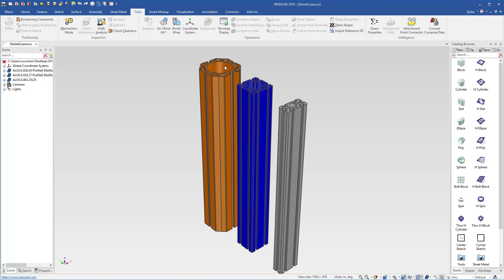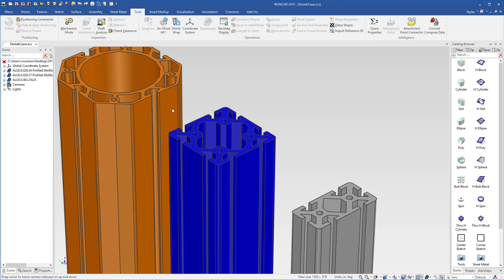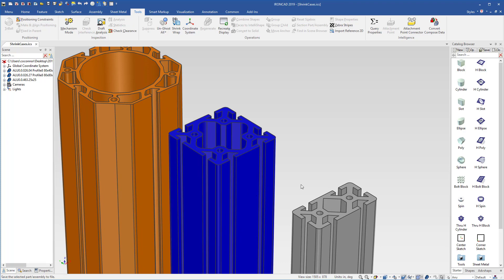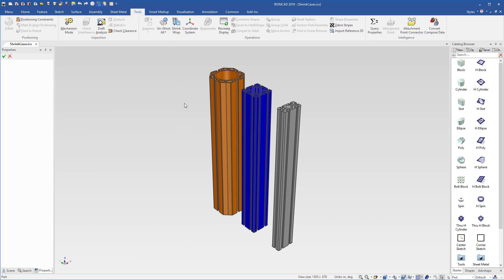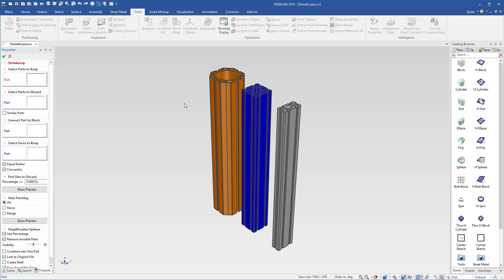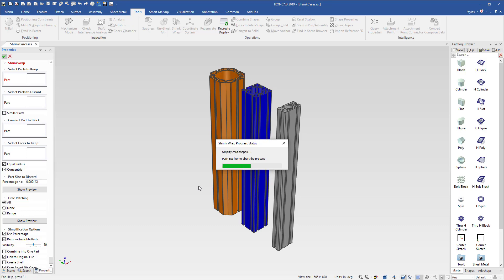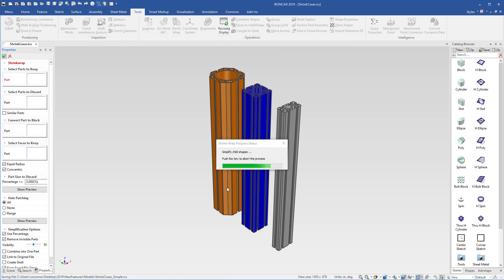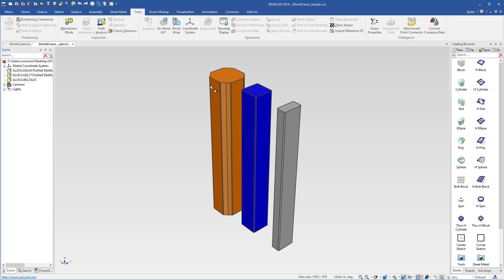CAD Shrinkwrap Tools for Pockets and Cuts - CAD Design Tips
IronCAD allows for additional use cases supported for Shrinkwrap. To learn about our full capabilities, check out